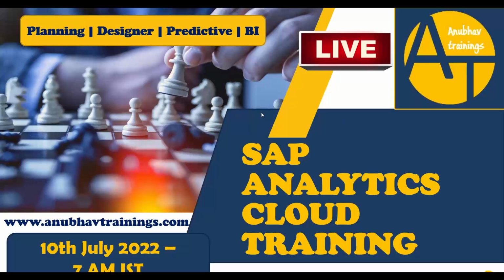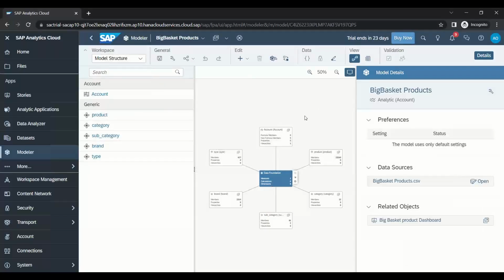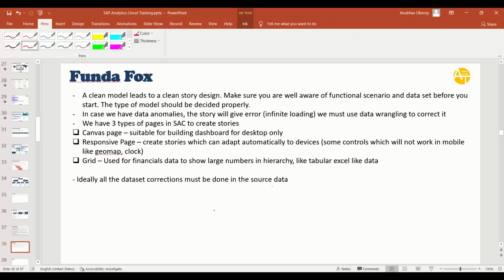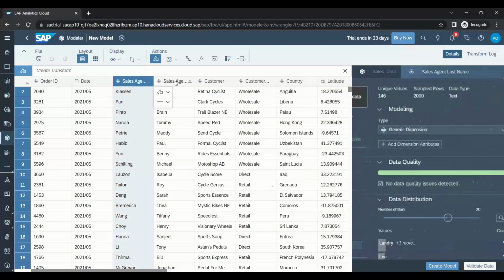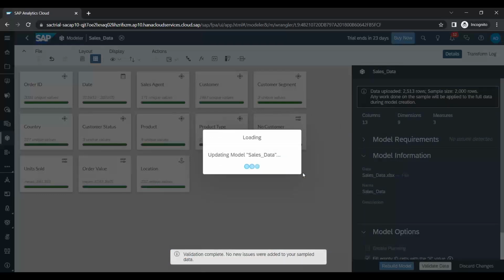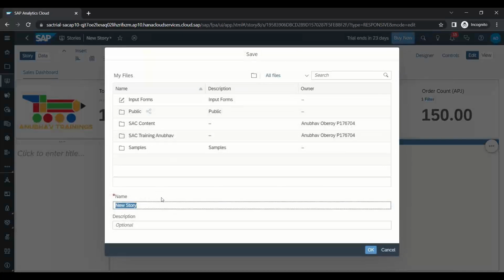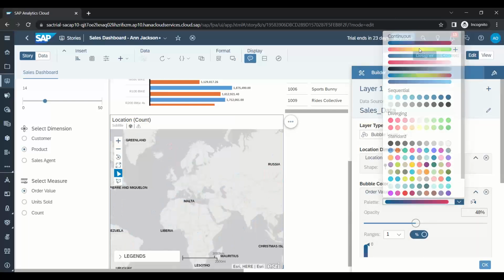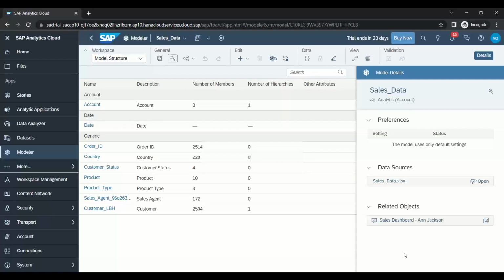04 Model Concept